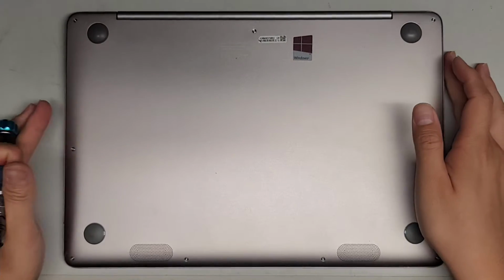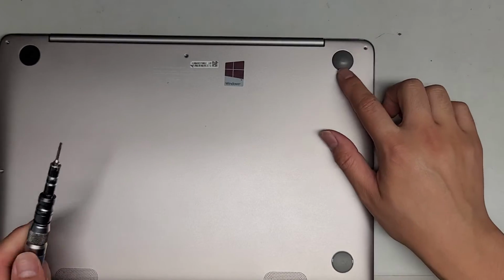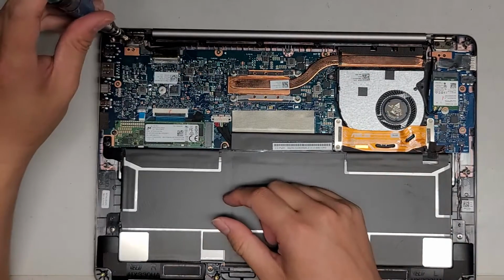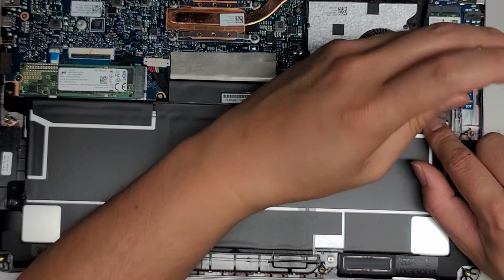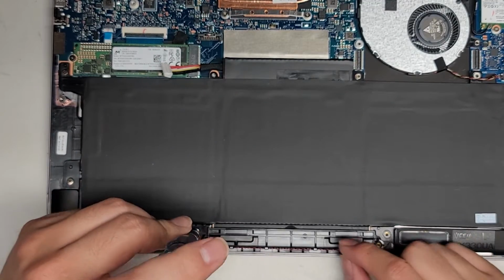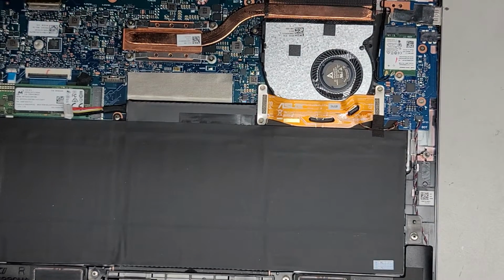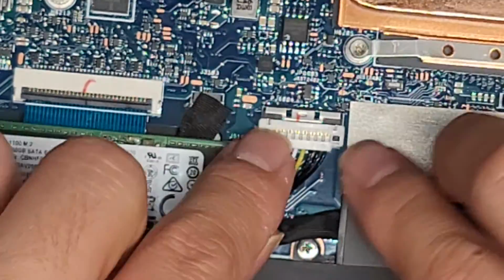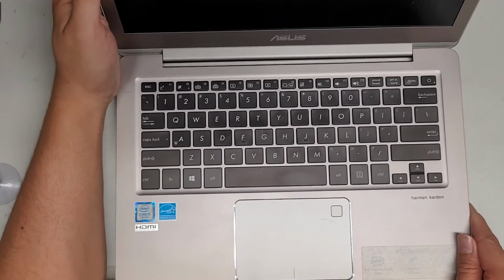ASUS UX330U Disassembly Battery Replacement Repair SSD Hard Drive Upgrade Quick Look Inside